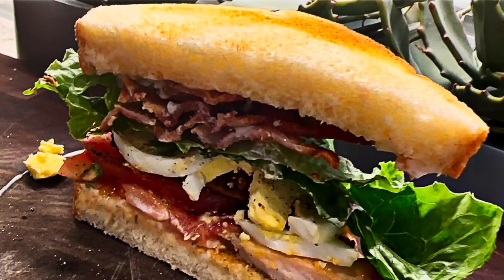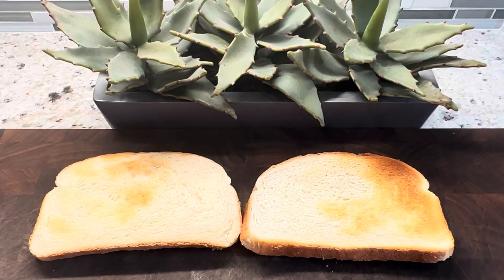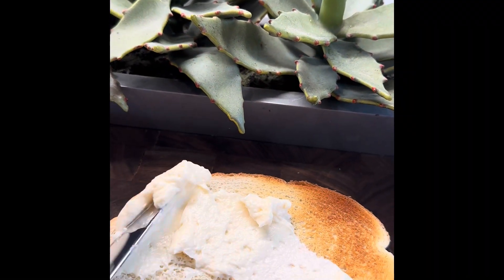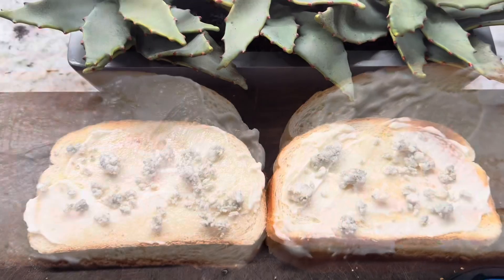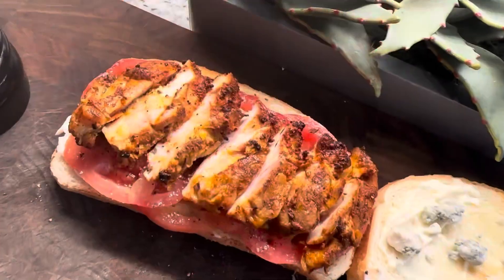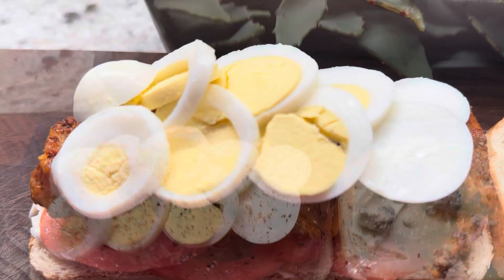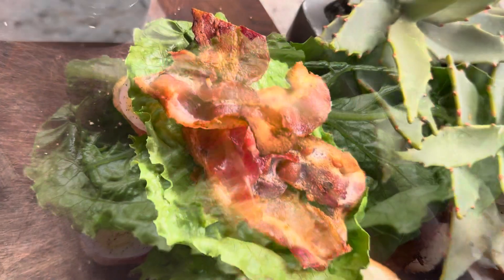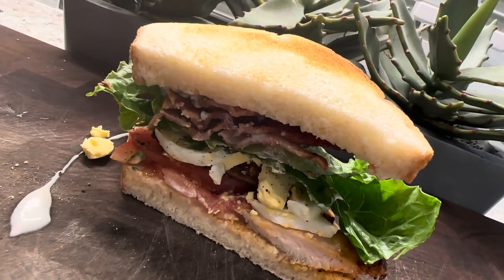COBB SANDWICH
Hashtag it!! The only wrong with Cobb Salad is the lack of bread.
Problem.
Solved!!